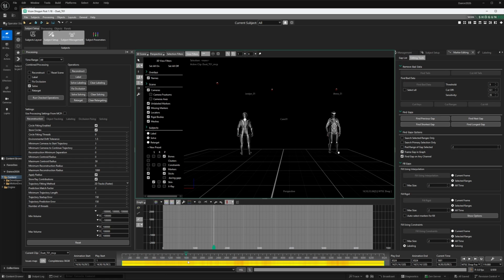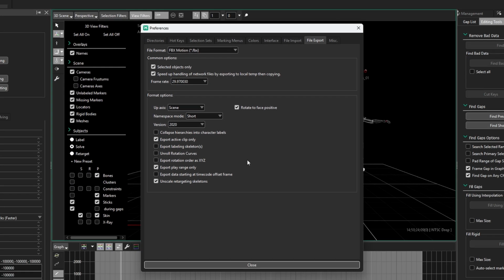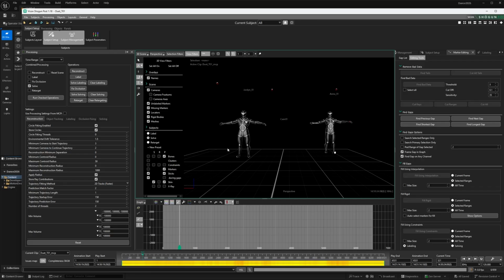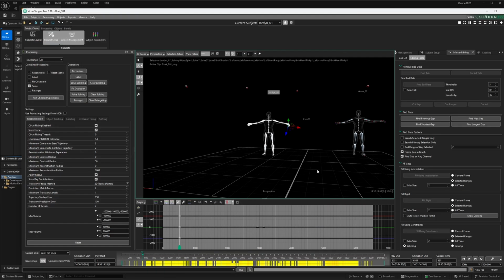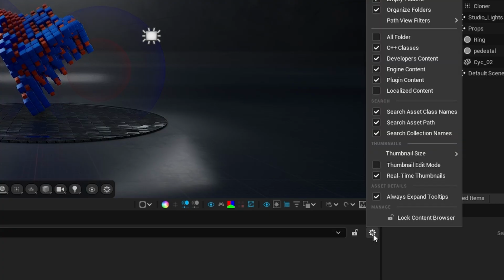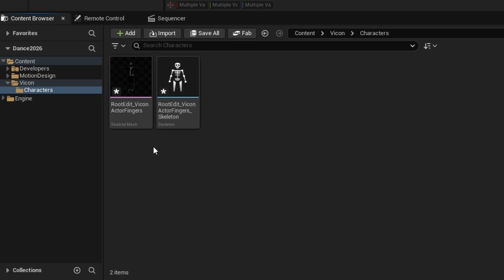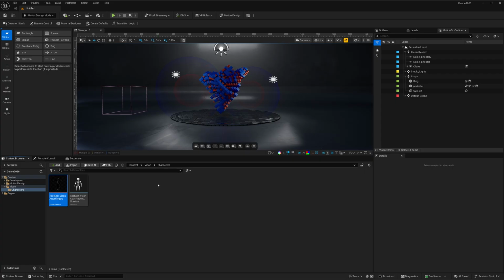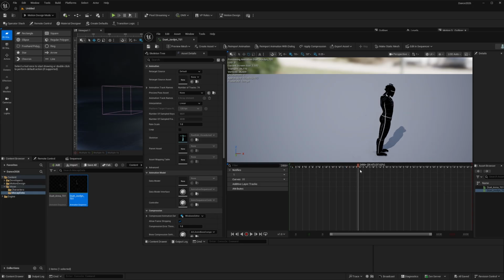Vicon To Unreal Engine Performance Capture FBX Workflow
This video shares an updated workflow for transferring performance capture data recorded in Vicon Shogun to Unreal Engine 5.7 for use in retargeting and editing. There have been a number of improvements to both Shogun and Unreal over the years, so here in 2026, it's time for an updated tutorial on this workflow.